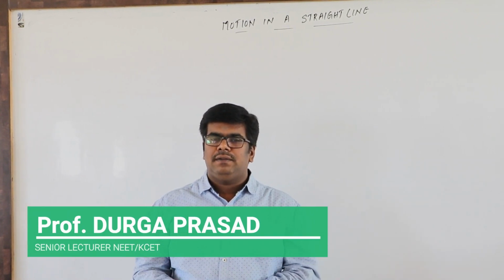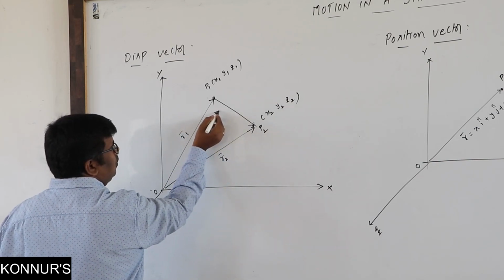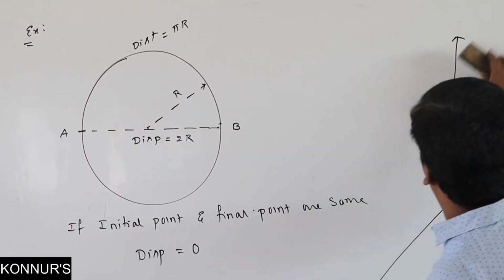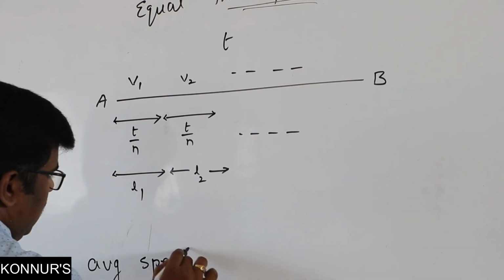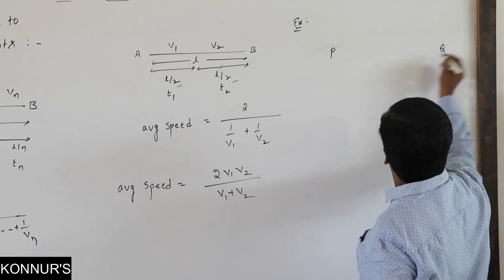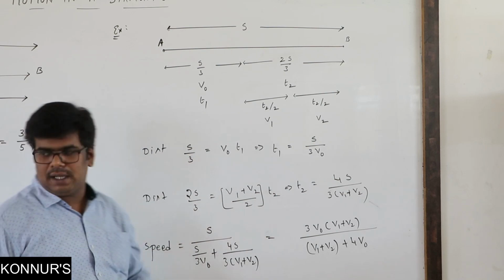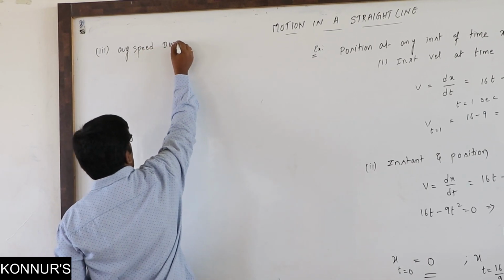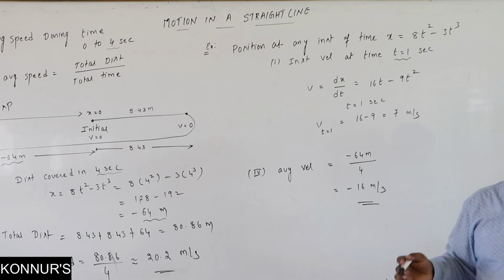Konnur's Online Classes | Physics | I PU NEET/CET | Motion in a Straight Line 1